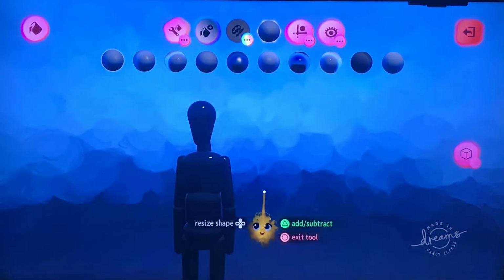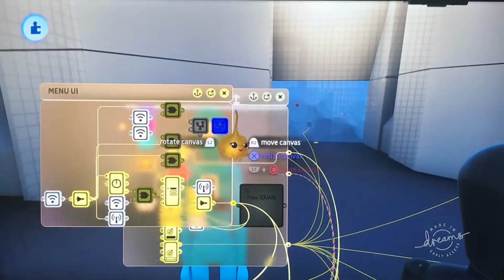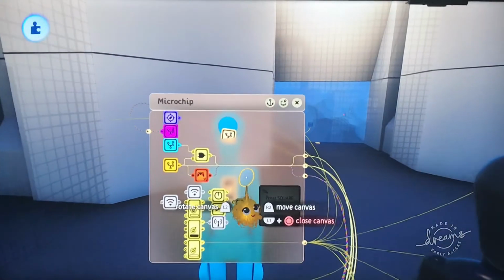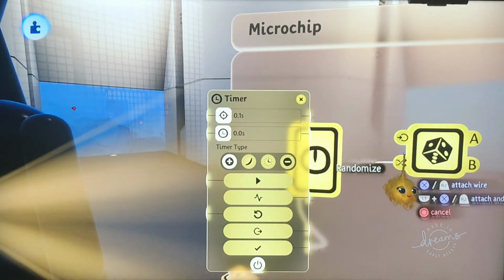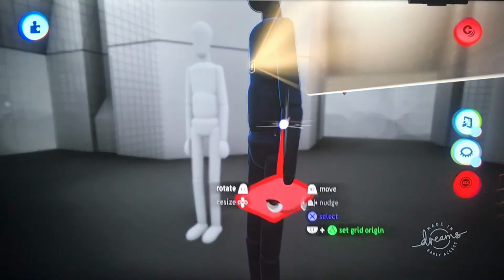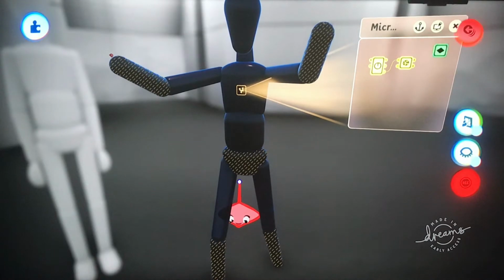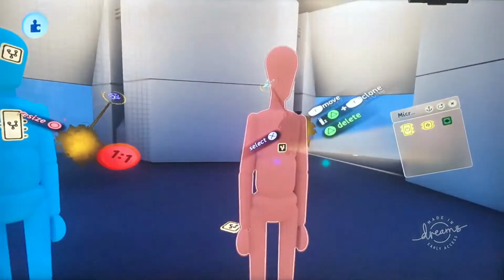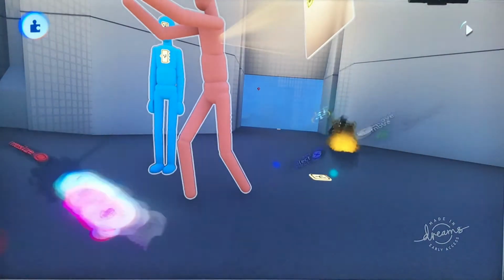SCP - Site [REDACTED] | Making SCP - 650 (PART 1) Dreams PS4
Part 2 goes into greater logical depth